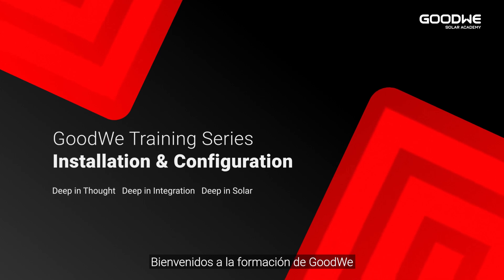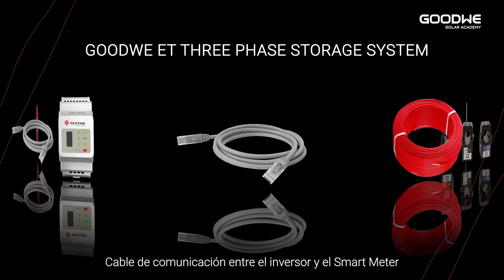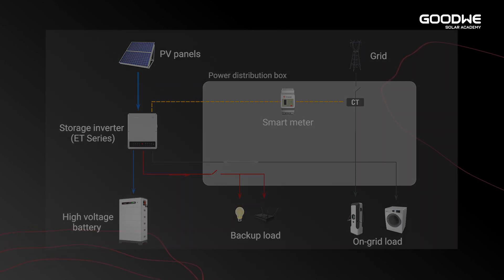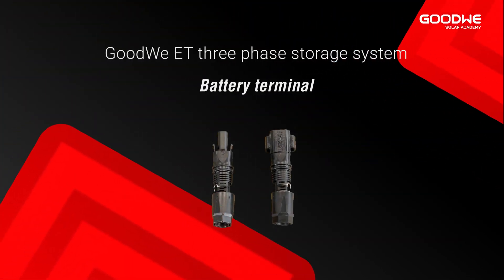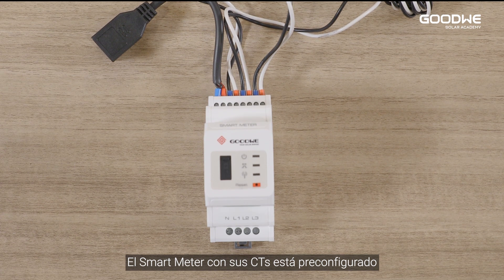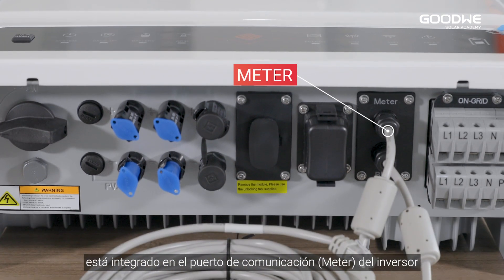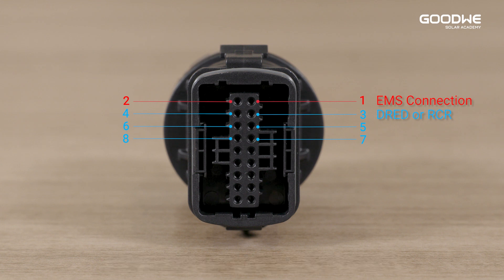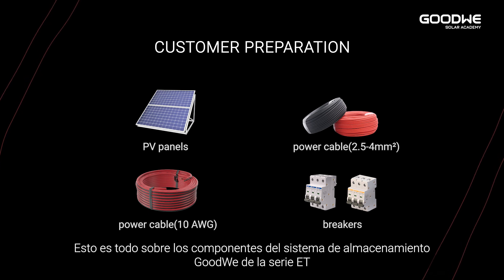Componentes e instalación del sistema de almacenamiento GoodWe ET_Spanish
00:00 Introducción
00:16 El sistema de alamcenamiento trifásico GoodWe ET inclusiones
00:53 Módulos fotovoltaicos (FV)
01:12 Conectores FV
01:19 Cable de potencia entre el inversor y los módulos FV
01:27 Batería de alto voltaje
01:39 Conectores de la batería
01:45 Cable de potencia entre el inversor y la batería
01:57 Cable de comunicación entre el inversor y la batería
02:04 Smart Meter
02:27 Cable de potencia del Smart Meter
02:34 Cable de comunicación entre el inversor y el Smart Meter
02:42 Interruptor CA entre el inversor y la red
02:56 Terminal de comunicación
03:27 preparación del cliente
03:44 Finalizando